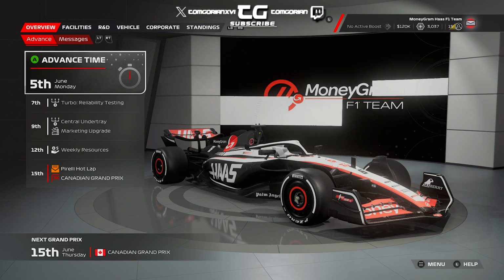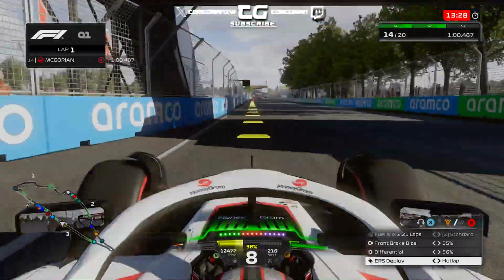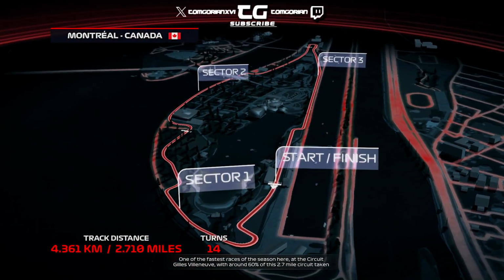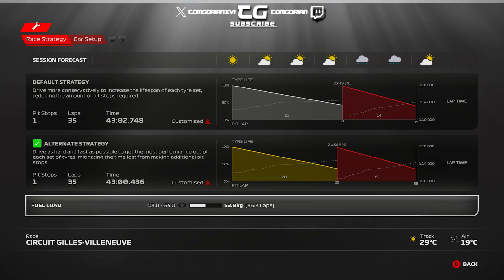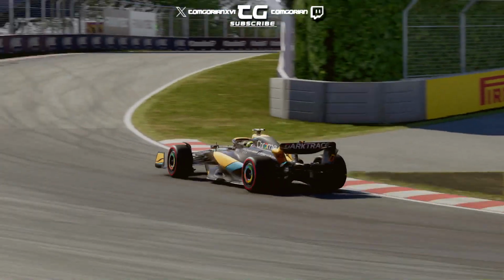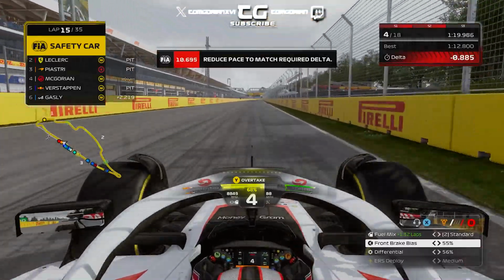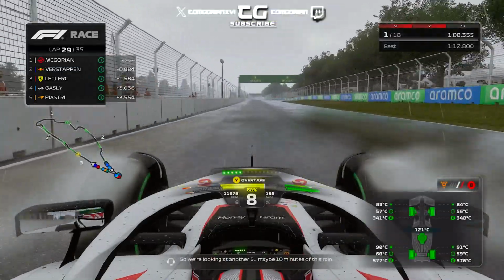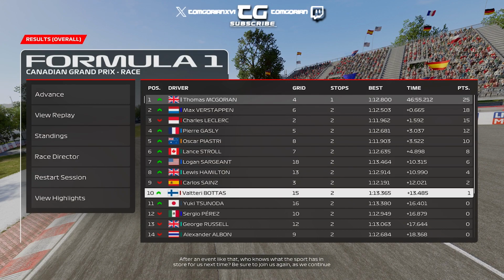Being CHASED In Canada! - F1 23 Driver Career Mode Part 21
30 LIKES FOR The F1 23 Haas To Glory Career Mode